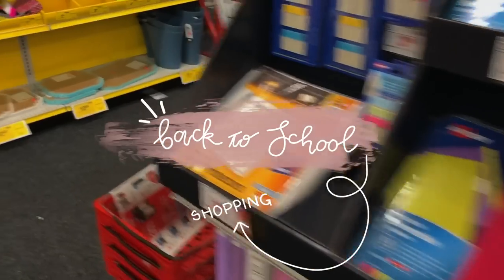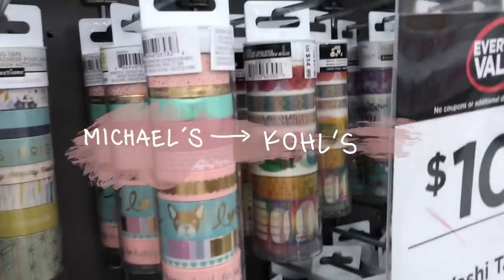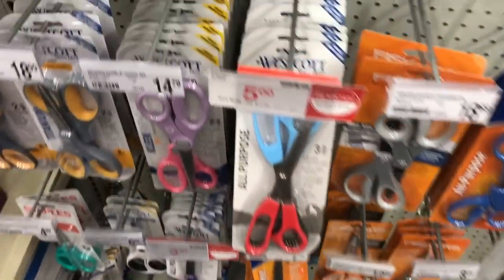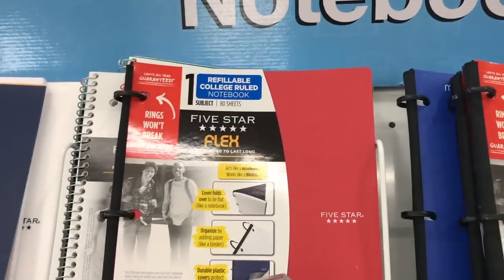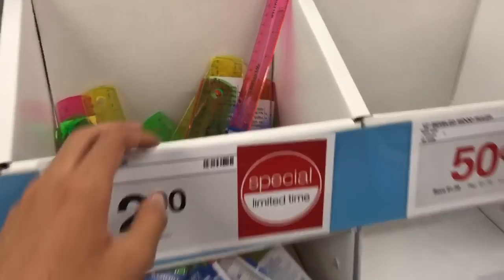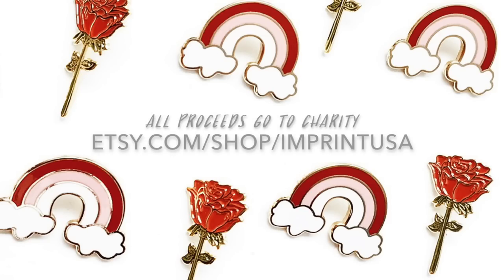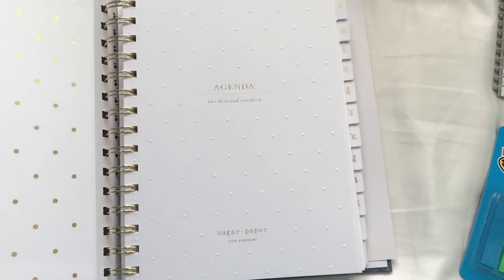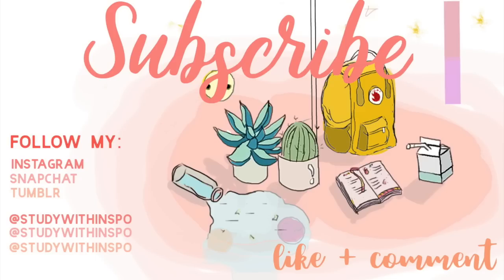Back To School Supplies Shopping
BACK TO SCHOOL stationery & supplies shopping haul: i went to michaels and staples to get some basic school supplies! i can't belive it's my last year of high school!!! kinda excited, kinda scared, but thank you  for following my journey, it has been crazy ride this past year.

Also i'm super sorry for the bad audio, i'm sick. i don't want to bore you with the details but i'm sick.

products mentioned in the video:

everything is from staples and michael's (i'll try to find the items on amazon and link them here, tbh it'll probably be cheaper on amazon)
✨MUSIC